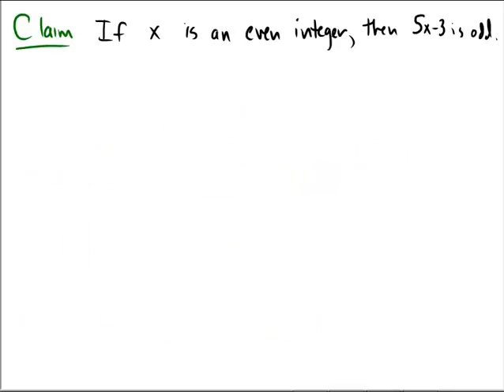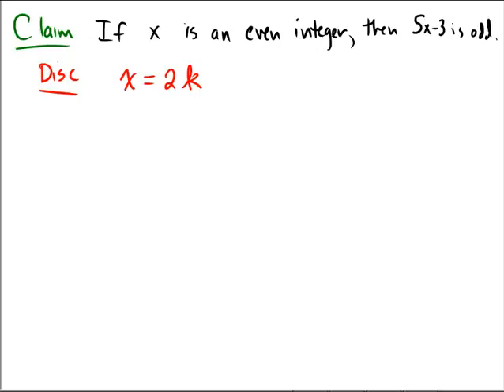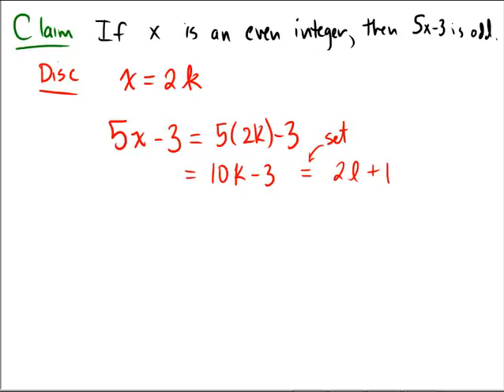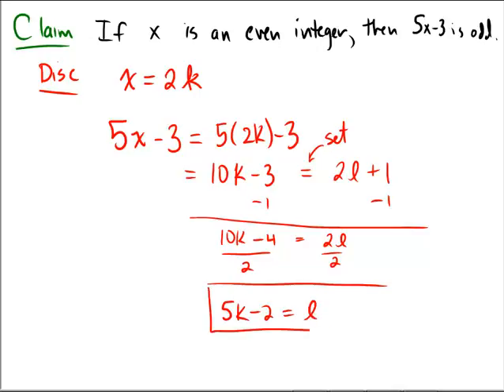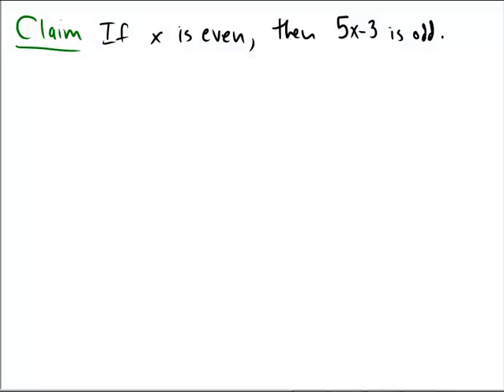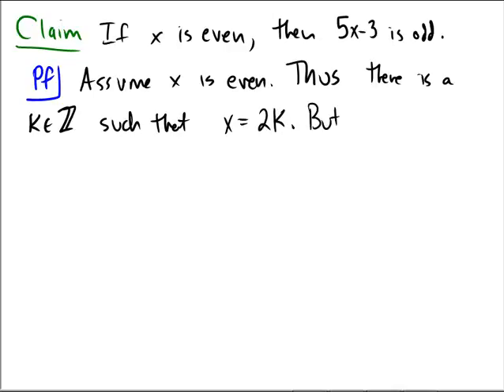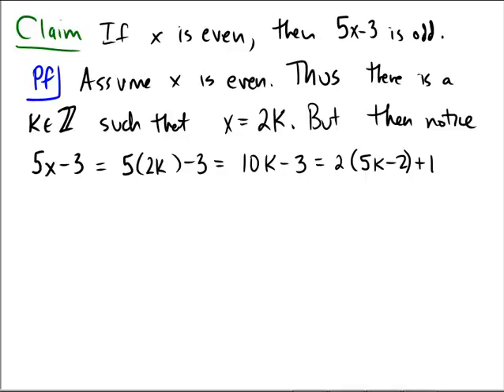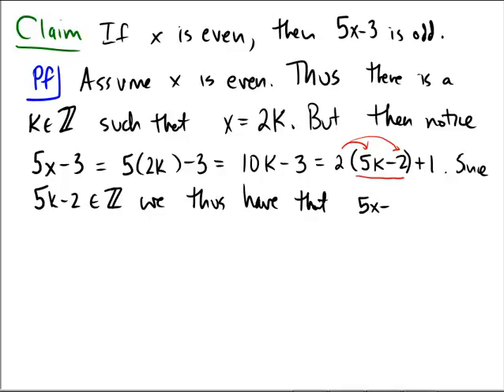A direct proof about evens and odds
Here we use direct proof to establish a claim about even and odd integers